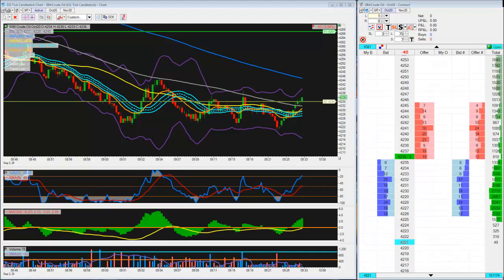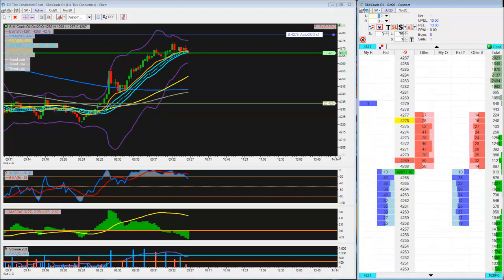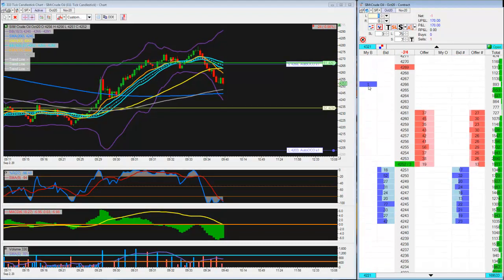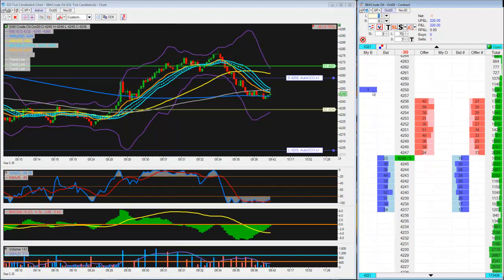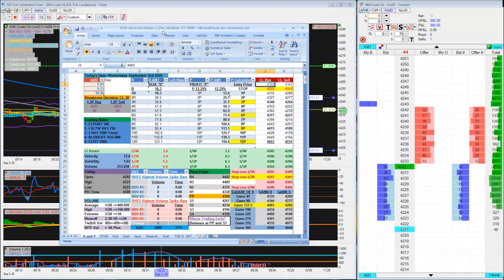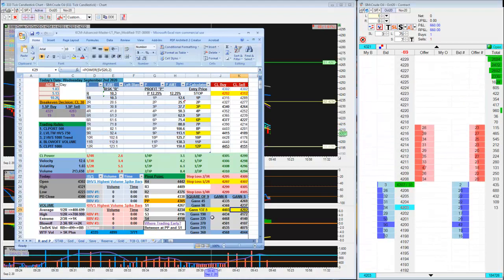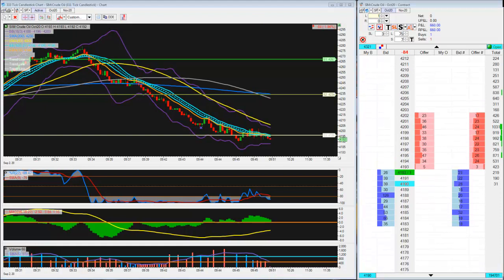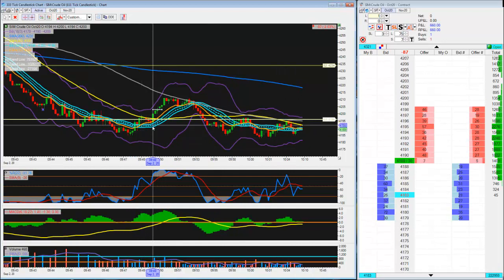CLPIT Strategy Plus 66 Ticks to Gann Magic Number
Nice selloff today in crude oil futures. This allowed for a nice move down and past the Gann Magic Number degree of 137.5 ...

Overall a nice day trading session in crude oil futures market

David Knight
TradeCraze